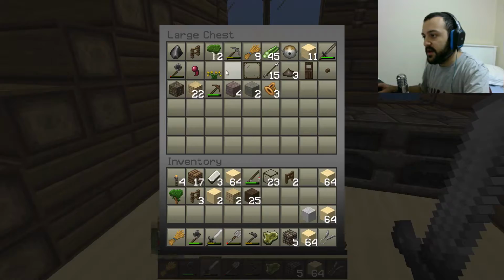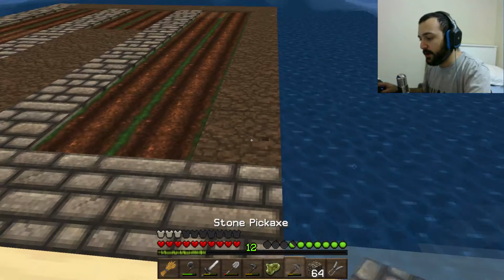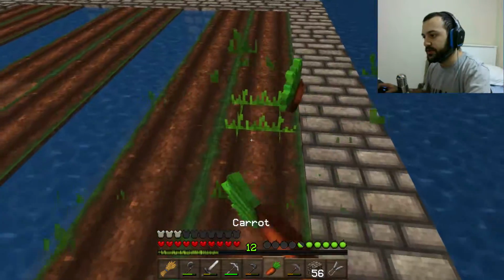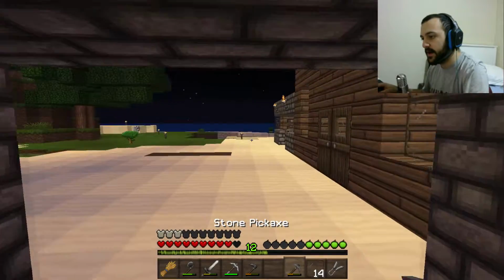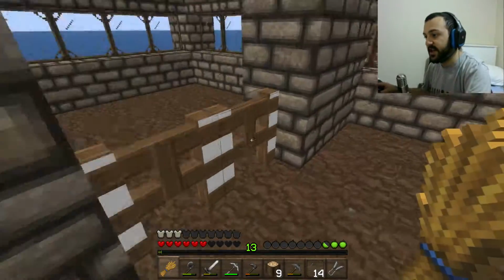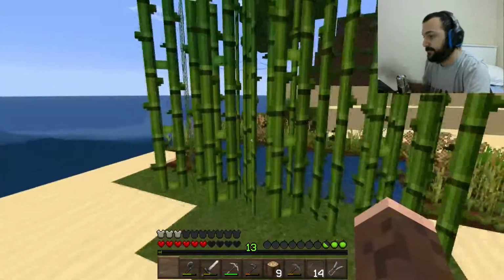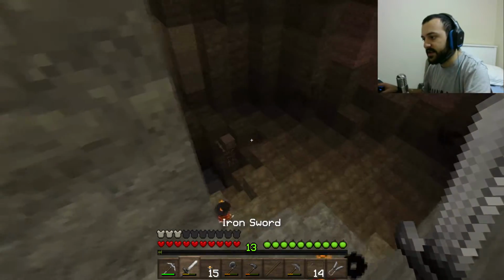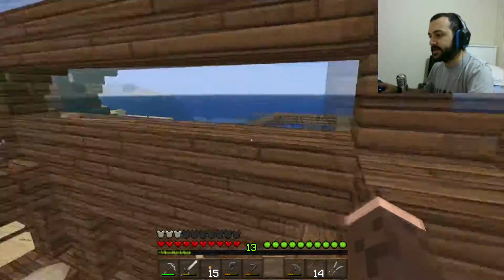Lets Play Minecraft Survival Island Ep.5 This Is Heaven! 1.9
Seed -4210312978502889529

hope you guys enjoy this video . if you do SMACK that like button as it lets me know you want to see more videos like this !!

PSN : TheKinglyHD